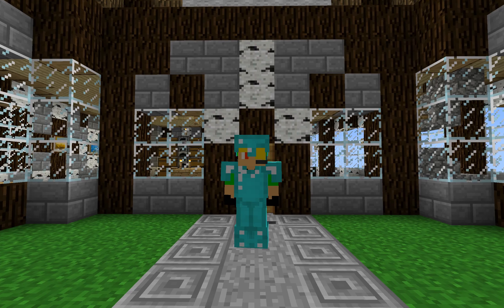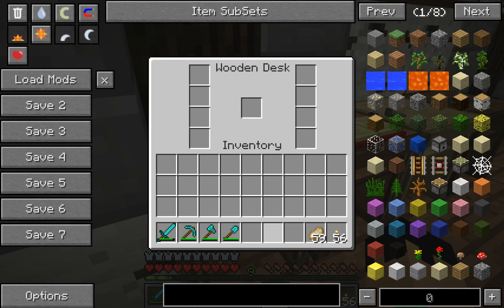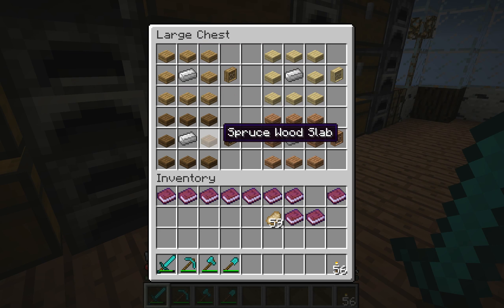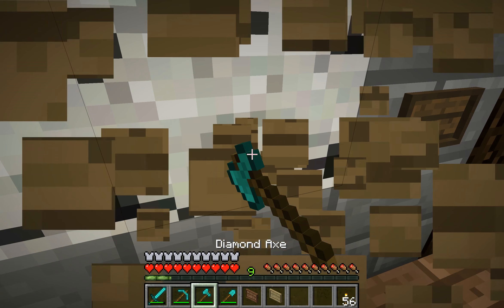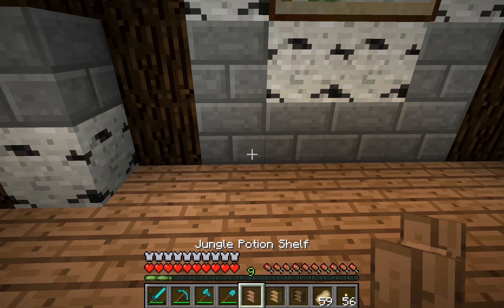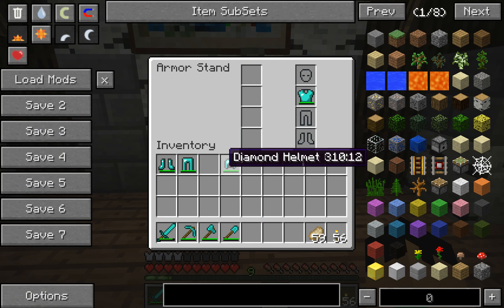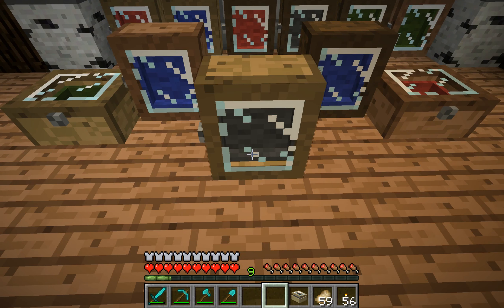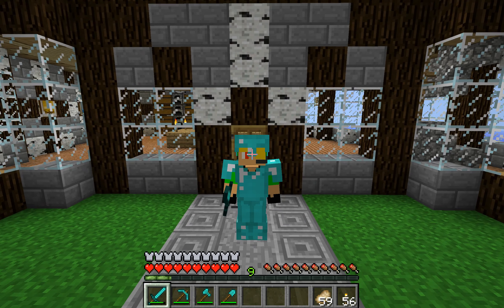Mod showcase: Bibliocraft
I am reviewing a really cool visual and useful mod!